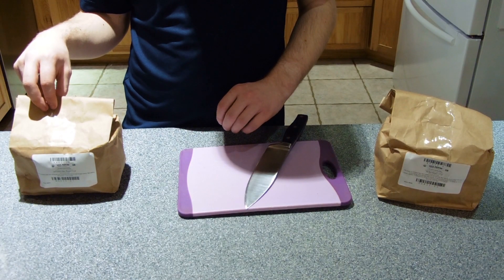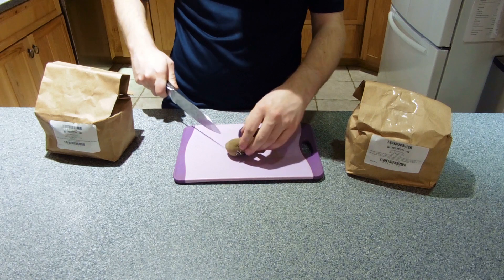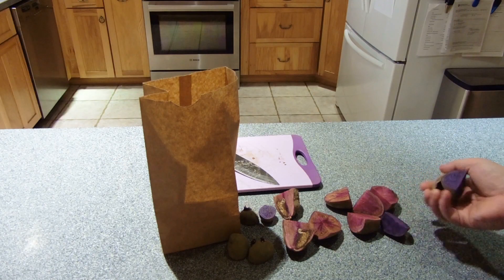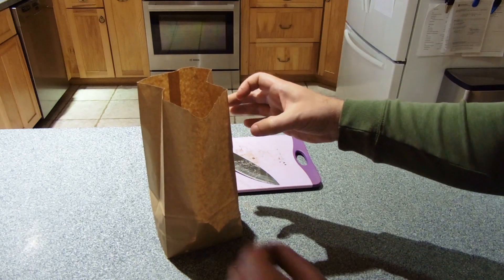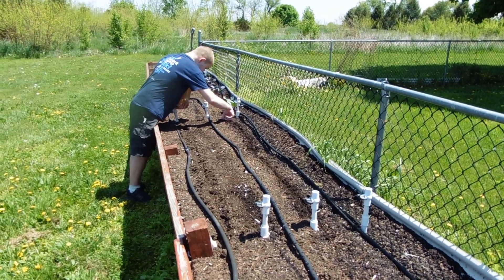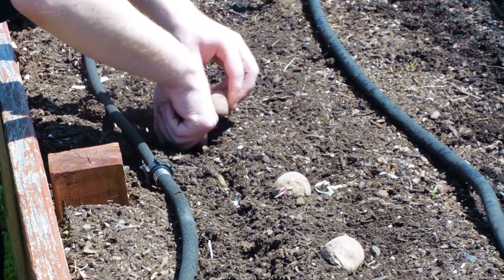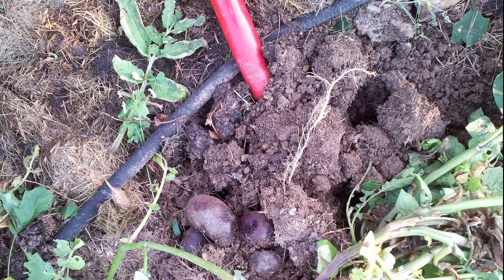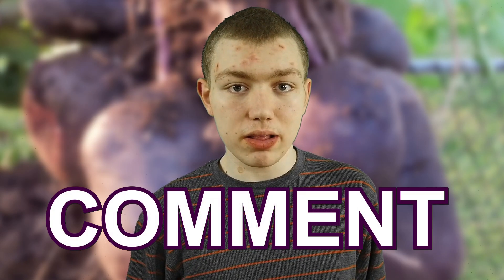AUTISM TAKES ON Potato Gardening planting potatoes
In this episode of Autism Takes On we see an autistic person do some potato gardening aka potato planting.

Neither the host nor Autism Takes On makes any representation, warranty, or guarantee about the accuracy of the information contained in this YouTube channel or in links to other YouTube channels or websites. This YouTube channel is provided "as is," and does not represent any outcome or result from viewing this channel. Your use/viewing of this YouTube channel is at your own risk. You enjoy this YouTube channel and its contents only for personal, non-commercial purposes. Neither the owners of this channel nor anyone acting on their behalf will be liable under any circumstances for damages of any kind.